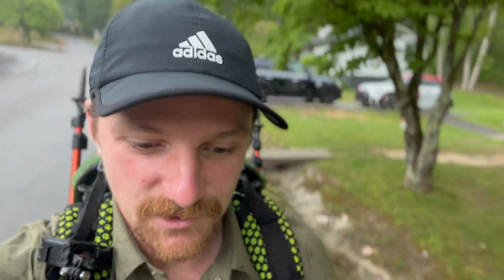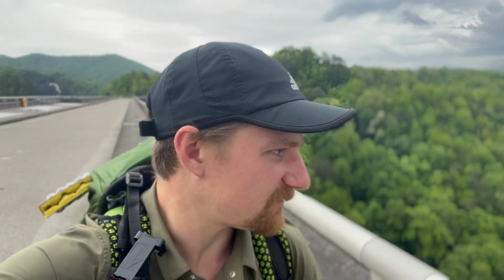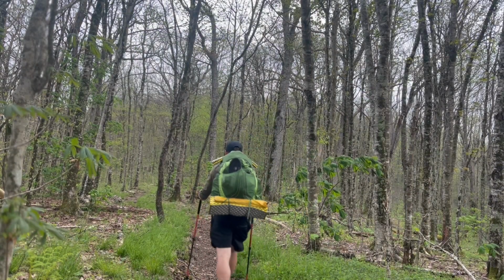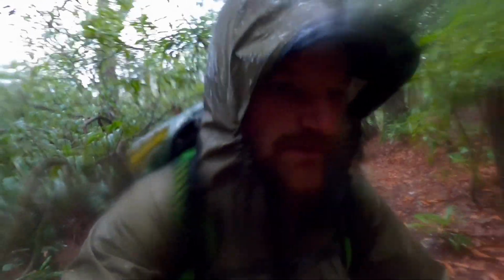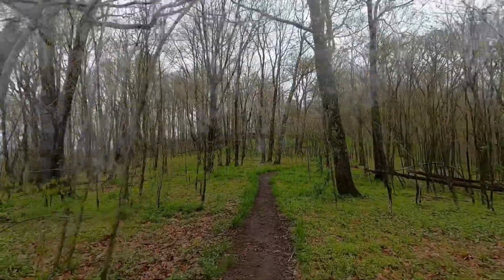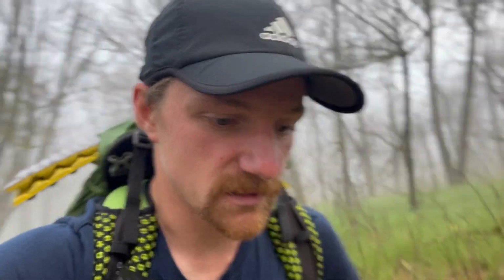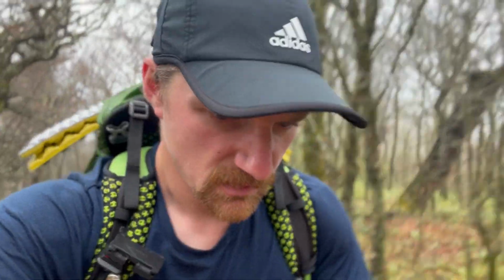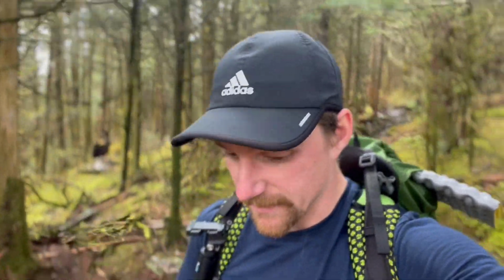Appalachian Trail Thru Hike Ep. 8 | Great Smoky Mountains Pt. 1 (Fontana Dam to Newfound Gap)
Join us for Ep. 8!!! We brave rain and steep climbs to make it to the famous Clingmans Dome, the highest point on the Appalachian Trail at 6612 feet